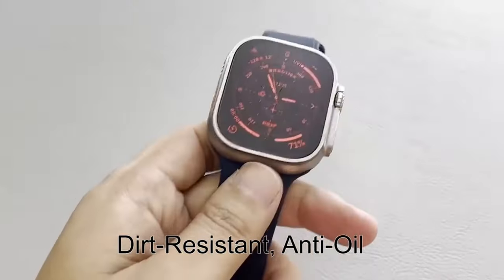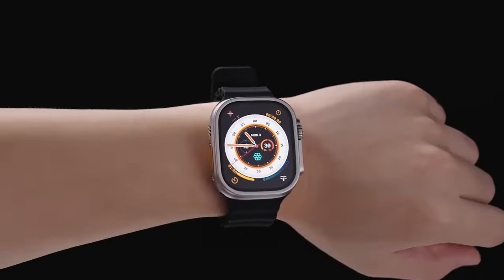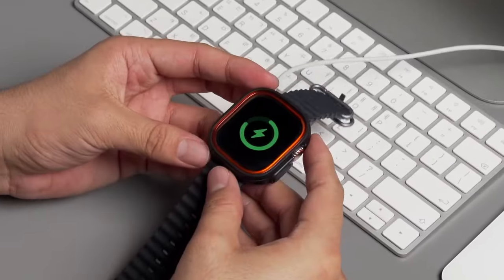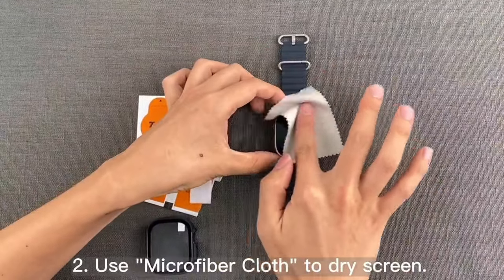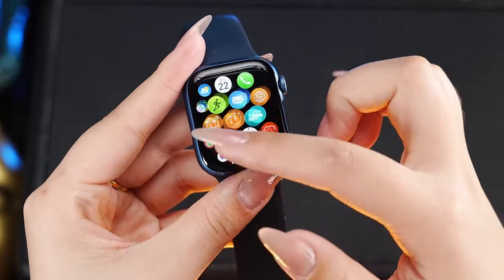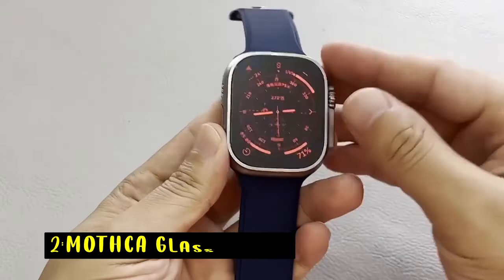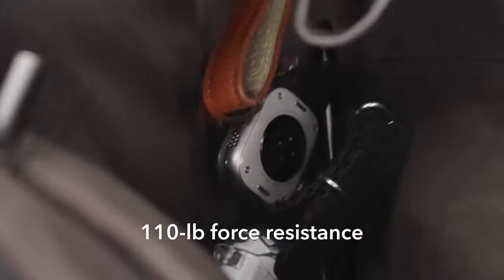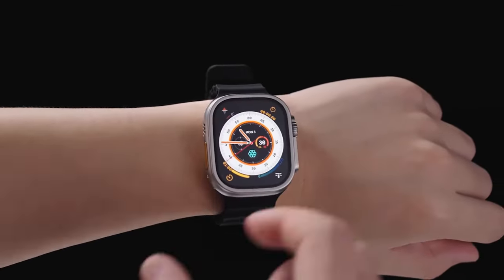7 Best Apple Watch Ultra 2 49mm Cases/Screen Protectors 2024!🔥🔥 Black Version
Welcome beautiful people, Let's talk about the best apple watch ultra 2 49mm cases/screen protectors! I have made a list of the best apple watch ultra 2 49mm cases/screen protectors which will help you decide which one to choose.

Quick Links:✔
   introduction 0:00

I have prepared this video guide for the best apple watch ultra 2 49mm cases/screen protectors to give you the ins and outs to help you make the right choice. So let's get started.
Protecting your Apple Watch Ultra 2 is essential to ensure its longevity and pristine condition. With its advanced features and premium design, the Apple Watch Ultra 2 deserves the best cases and screen protectors to shield it from scratches, drops, and daily wear.
Whether you’re looking for rugged protection or sleek style, there are a variety of options to suit your needs. In this video, we’ll explore the best cases and screen protectors available, offering top-notch durability and functionality for your Apple Watch Ultra 2.
The WSKEN screen protector for Apple Watch Ultra 2 and Ultra (49mm) offers robust protection with its 9H tempered glass and titanium alloy frame.
The elago Duo protective Case for Apple Watch Ultra 2 combines protection with a stylish, customizable design.
The TAURI 2 Pack Hard Case for apple Watch Ultra 2 2024 offers excellent protection with its 9H tempered glass screen protector and slim PC bumper.
The MAGIC JOHN Ceramic Film screen protector for Apple Watch Ultra and Ultra 2 49mm offers excellent protection with easy installation.
The Spigen Rugged Armor Pro is a durable, all-in-one protective case for the Apple Watch Ultra and Ultra 2.
The Mothca 2 Pack Tempered Glass Matte Screen Protector for Apple Watch Ultra 2 49mm offers exceptional protection and functionality.
The ESR 2 Pack Armorite Screen Protector for Apple Watch Ultra 2 offers top-tier protection.

AllCasesHere is a participant in the Amazon Services LLC and other affiliate Associates Program, an affiliate advertising program designed to provide a means for sites to earn advertising fees by advertising and linking to Amazon and other platforms. As an Associate, I earn from qualifying purchases.